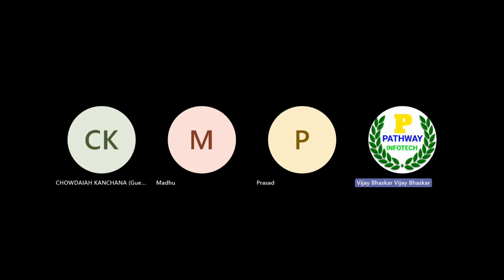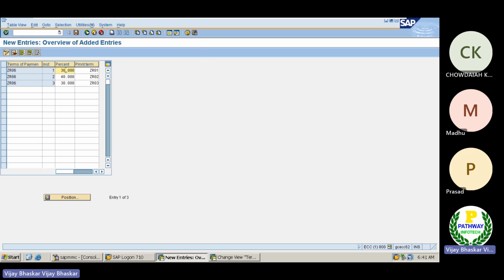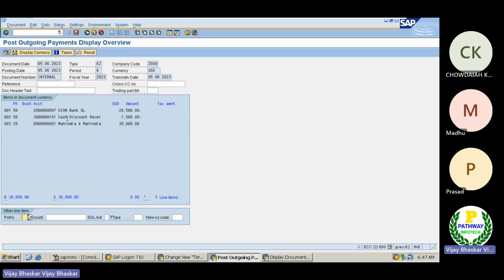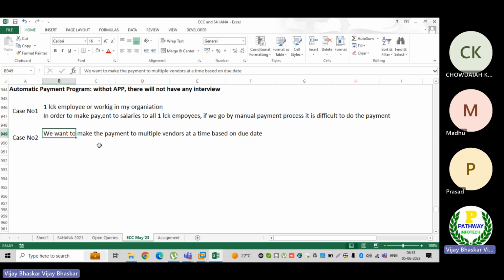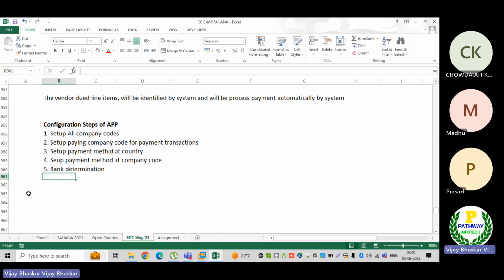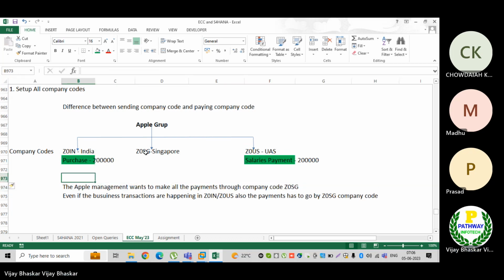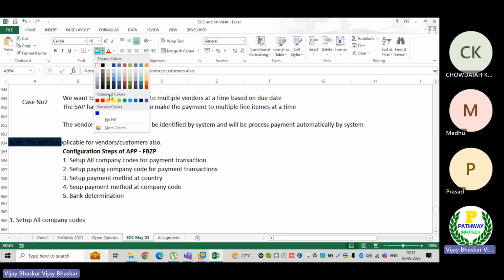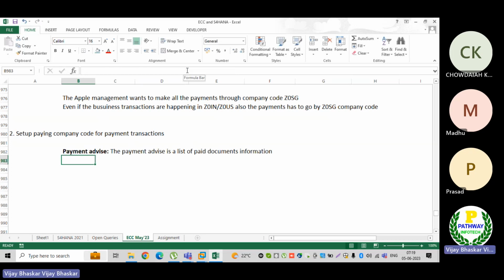SAP FICO ||Instalment Payment Terms || Automatic Payment Program Part-01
SAP FICO||Accounts Payable Class-3||Vendor invoice posting||Outgoing payment||Manual Check Creation|| Display Check Register

SAP FICO|| Accounts Payable Class-02|| Ways to Create Vendor Master Data ||Dual Control for Vendor Master Changes|| Bank Key, House Bank & Bank Account Creation